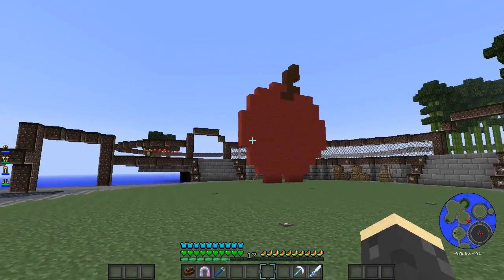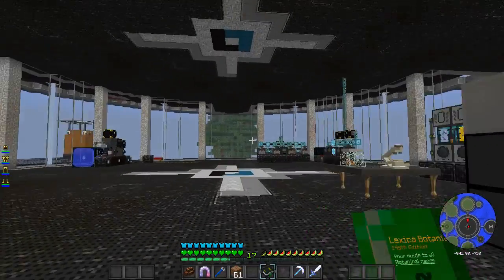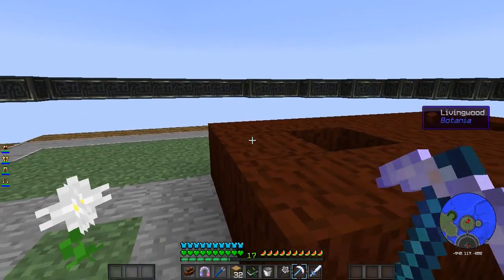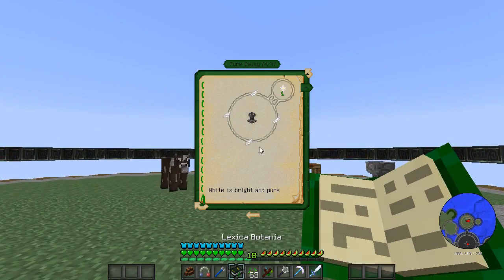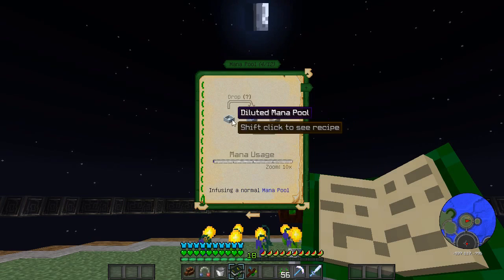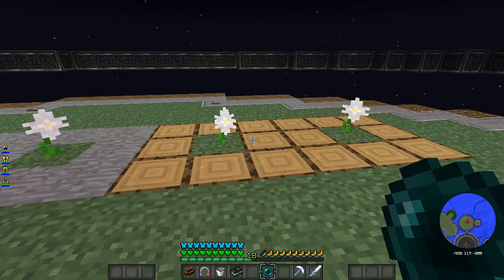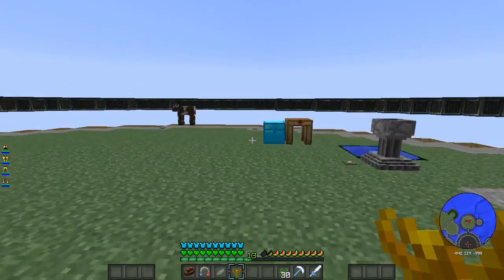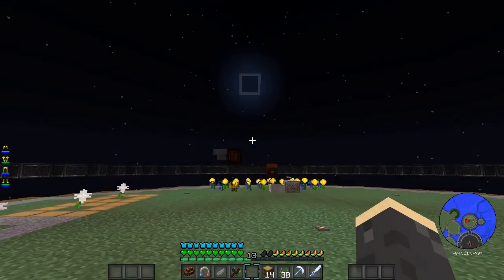HYPERMINE MODSAUCE | Mana Generation | Episode 16 (Minecraft mods 1.7.10)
Hypermine is a private (whitelisted) server hosted by Zueljin. We are currently not accepting applications.